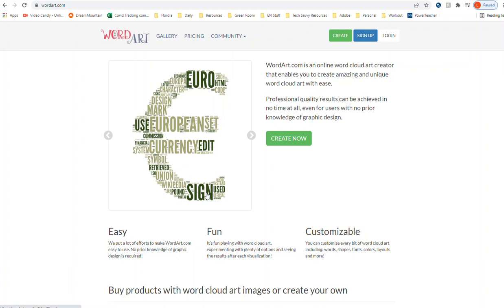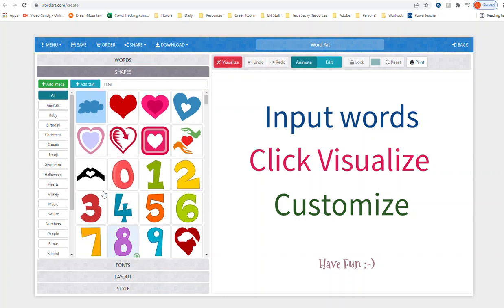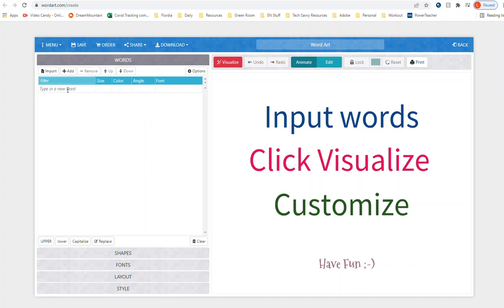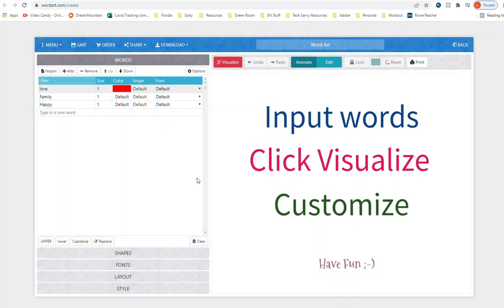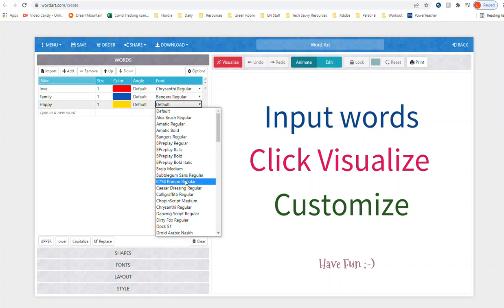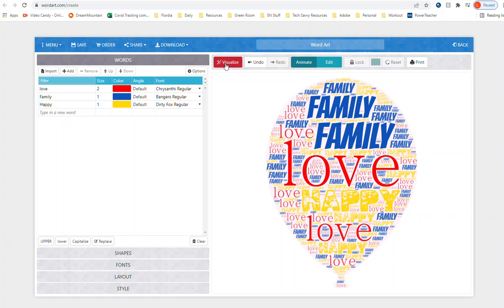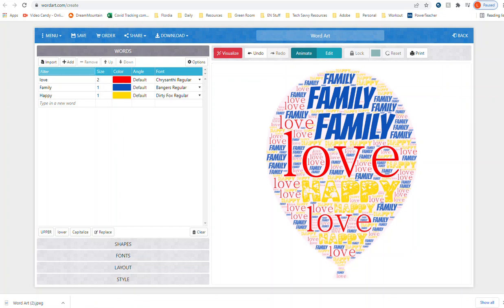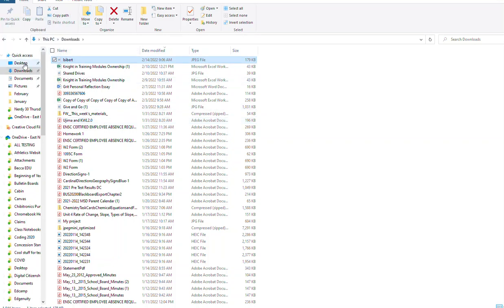WordArt Feb 2022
Instructional video for WordArt website